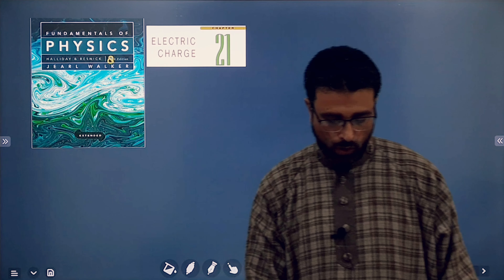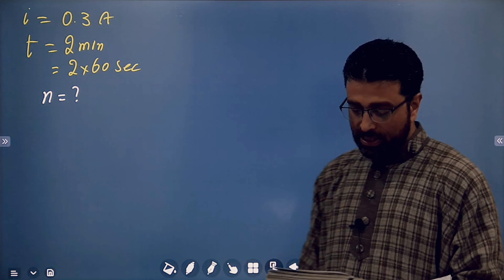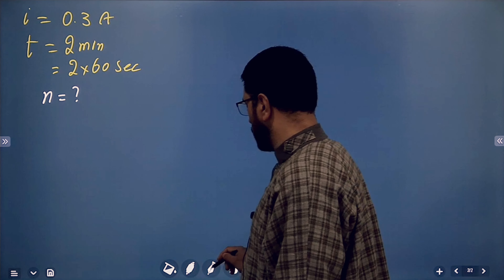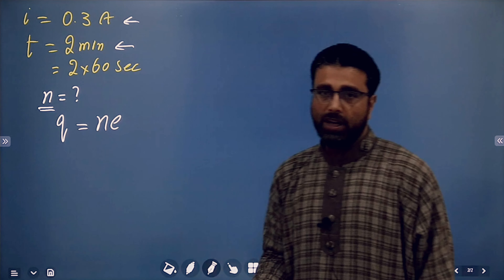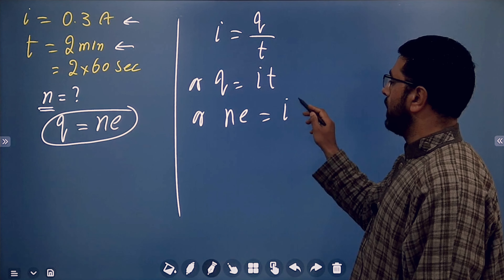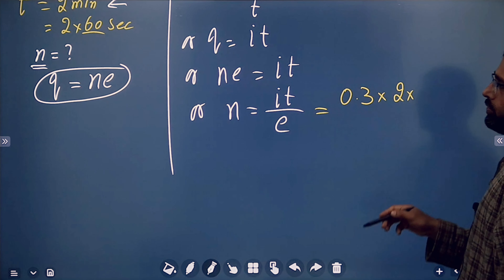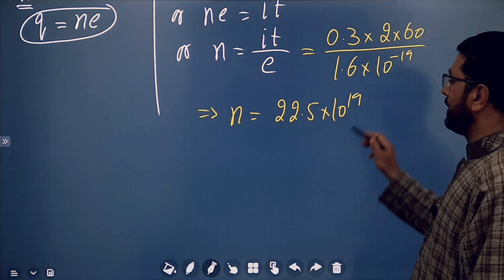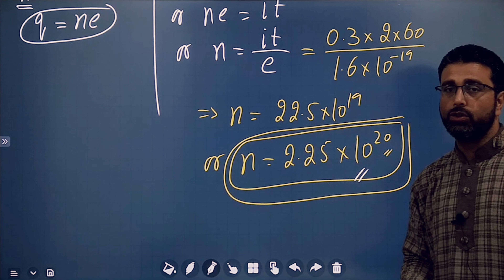HALLIDAY RESNICK WALKER CHAPTER 21 PROBLEM 26(ENGLISH)